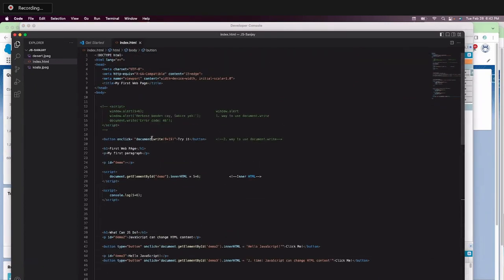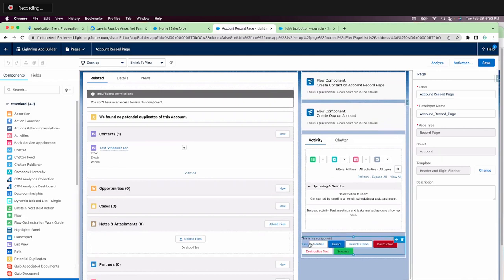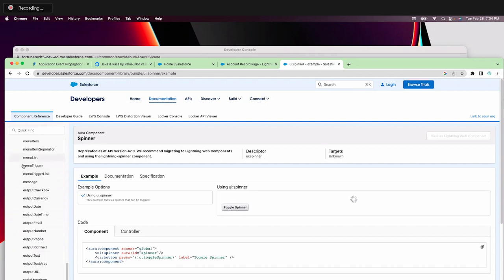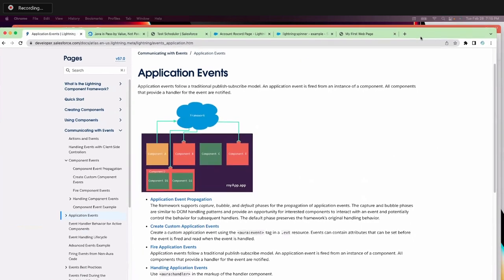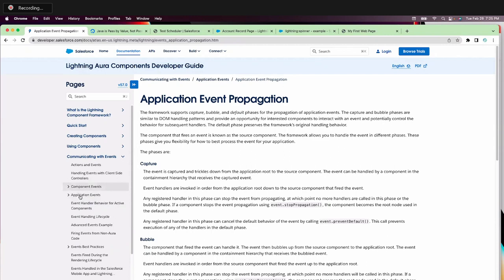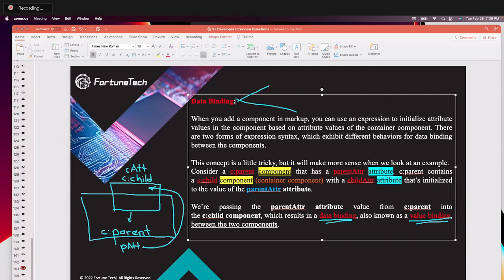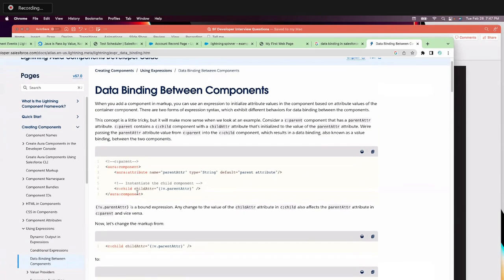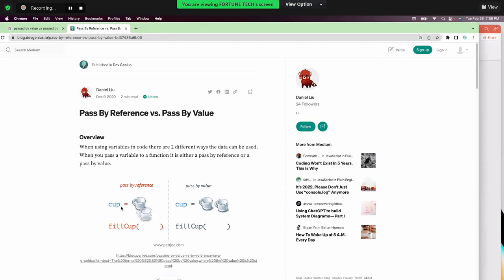INTERVIEW PREP. 2/28/2023